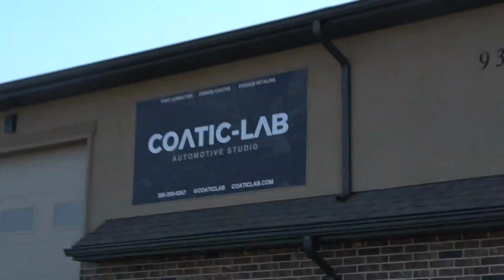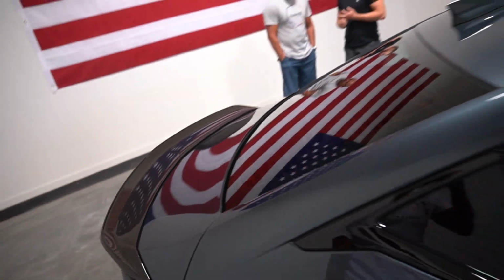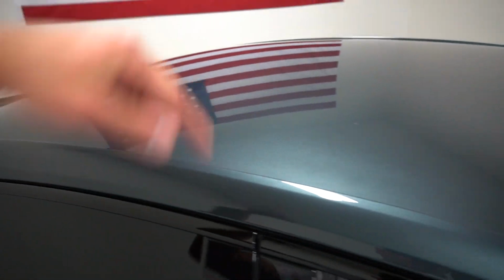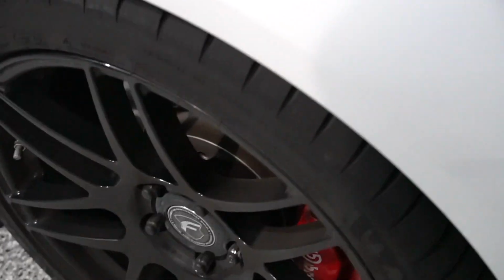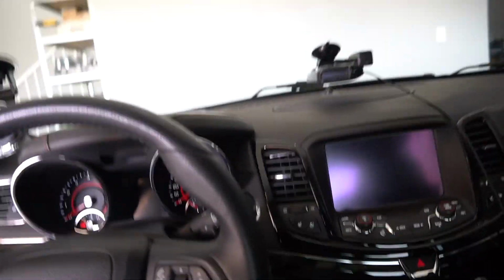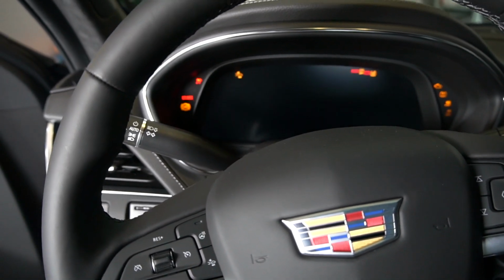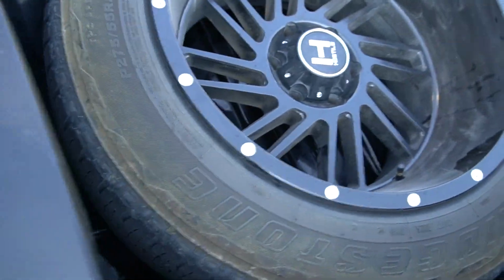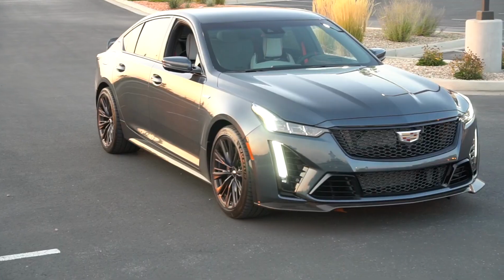PICKING UP CT5-V BLACKWING - COMING HOME!